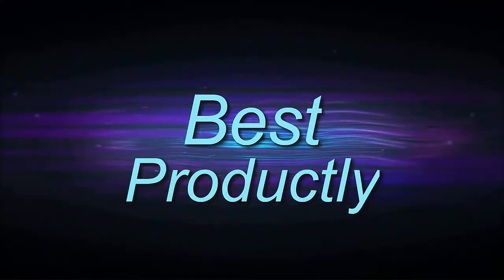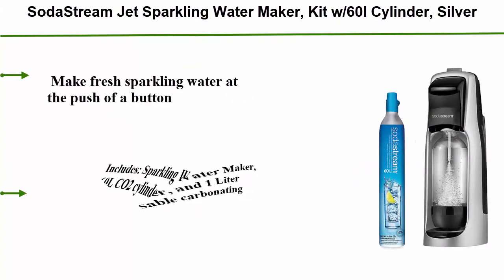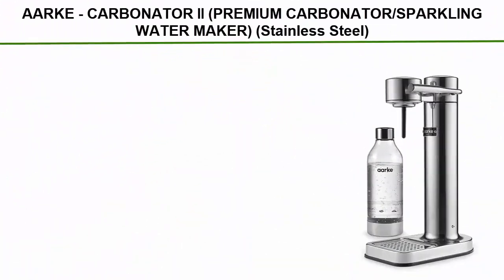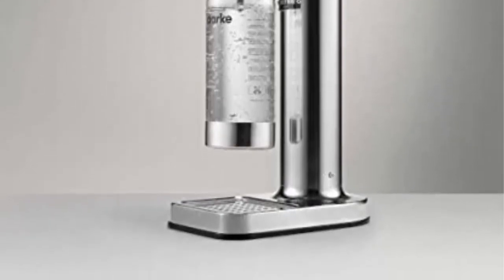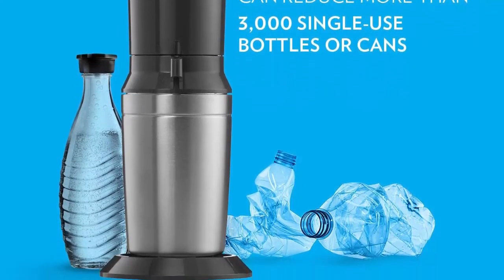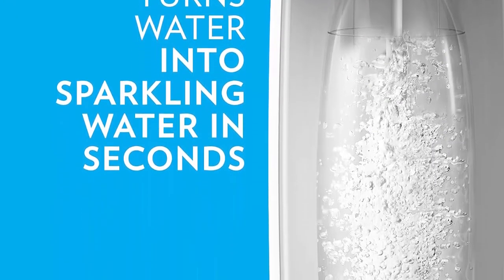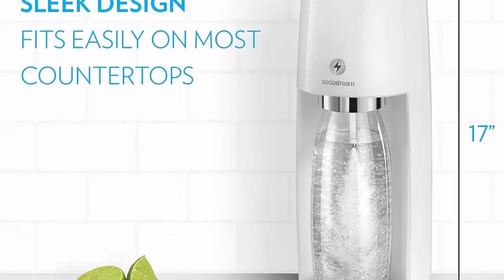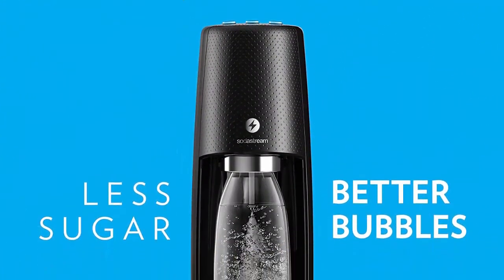✅ 5 Best Soda Makers in 2021? budget soda maker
► Checkout These Links For Updated Price Of Soda Makers;
❥ Top 1. SodaStream Fizzi One Touch Sparkling Water Maker

❥ Top 2.  SodaStream Fizzi One Touch Sparkling Water Maker Bundle (White) with CO2, BPA free Bottles, and 0 Calorie Fruit Drops Flavors

❥ Top 3.  SodaStream Aqua Fizz Sparkling Water Machine (Black) with Co2 & Glass Carafes

❥ Top 4.  AARKE - CARBONATOR II (PREMIUM CARBONATOR/SPARKLING WATER MAKER) (Stainless Steel)

❥ Top 5. SodaStream Jet Sparkling Water Maker, Kit w/60l Cylinder, Silver